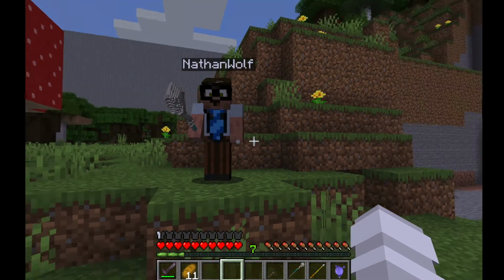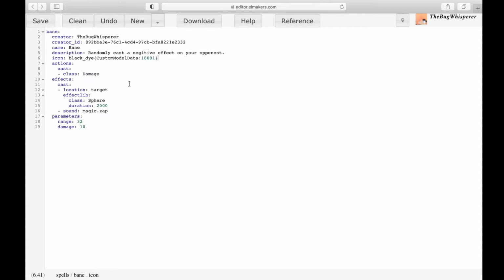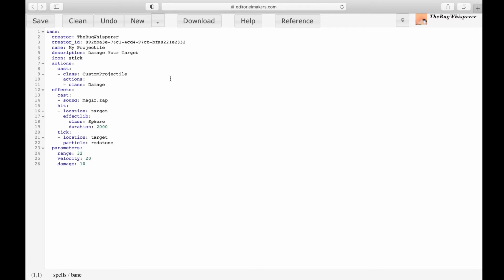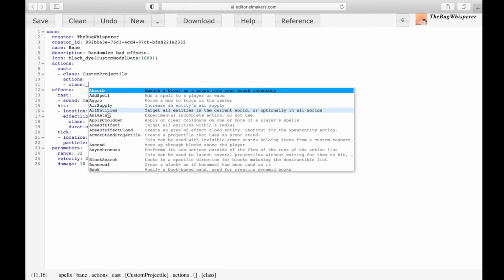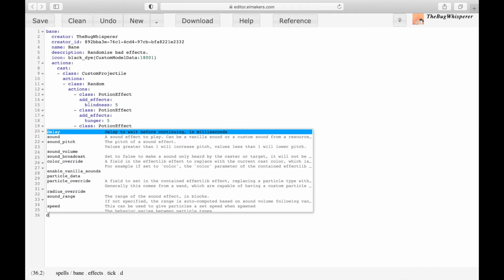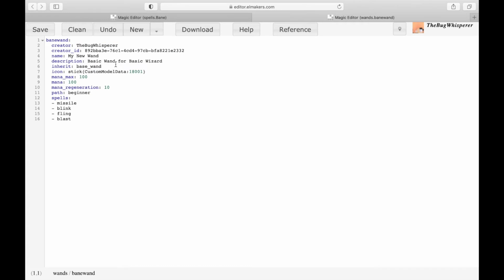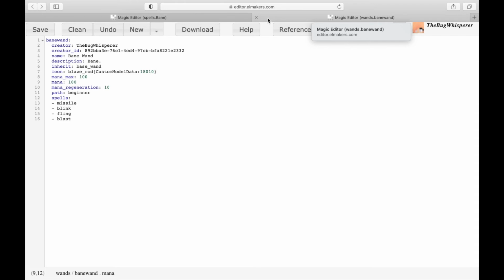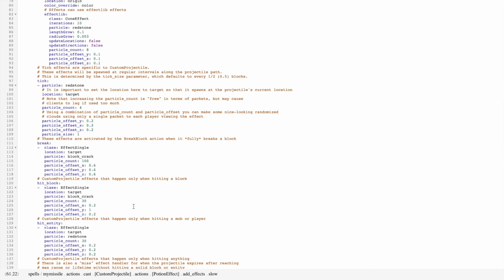Magic Spell Editor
TheBugWhisperer and I are back to show you how to make your own customized spell in Magic!

This video is really long but it is extremely detailed, we will walk you through every step of the way to making your own spell and a unique wand to cast it. If you can spare 30 minutes (or, protip, 15 minutes if you play at 2x speed!) you'll be able to get started making your own spells with the Magic plugin.